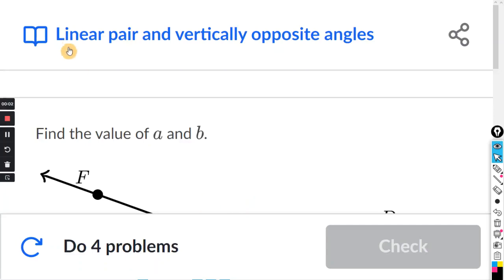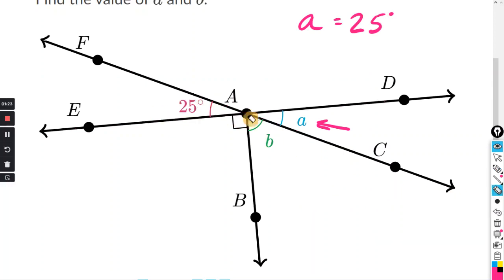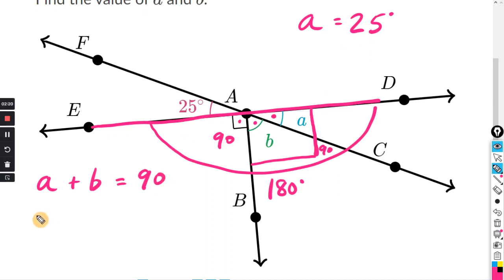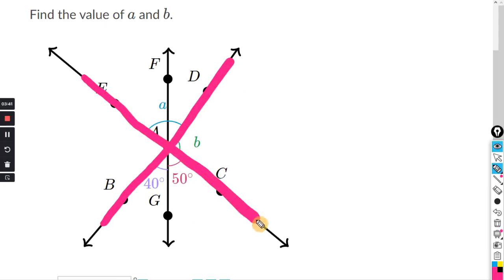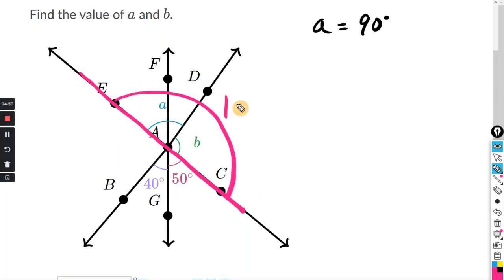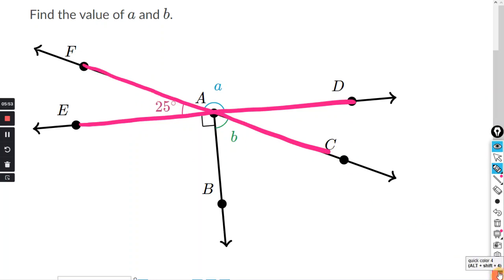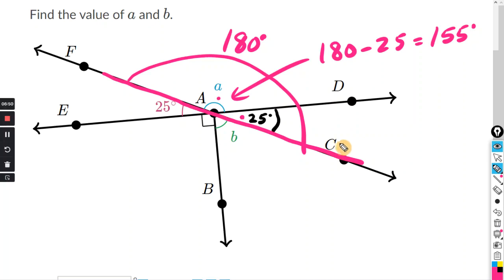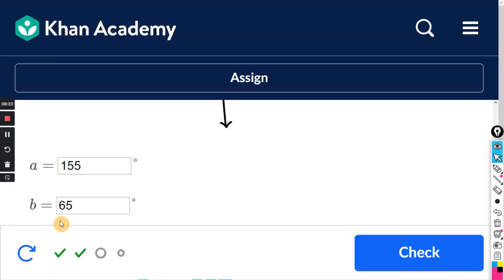Linear pair and vertically opposite angles : Khan Academy